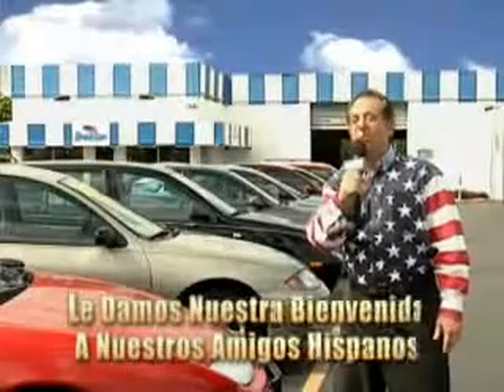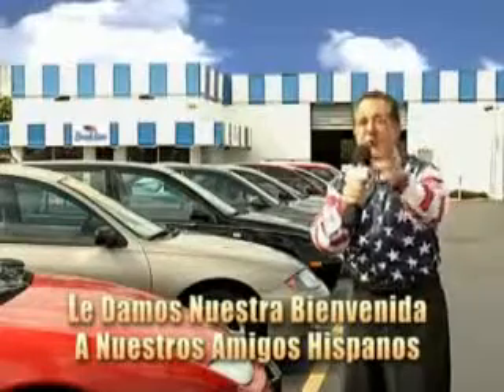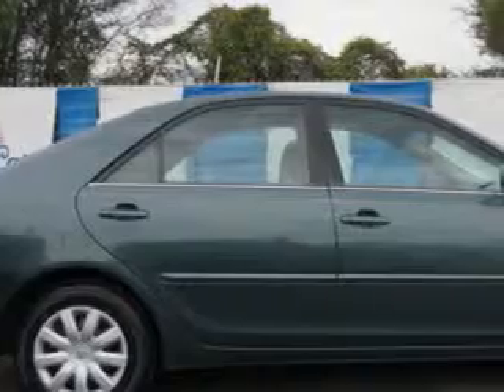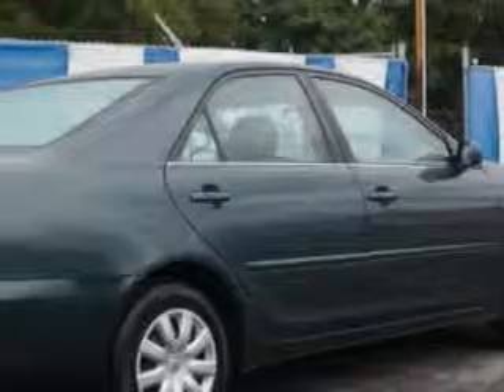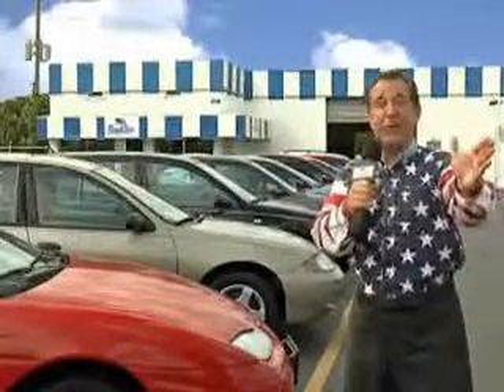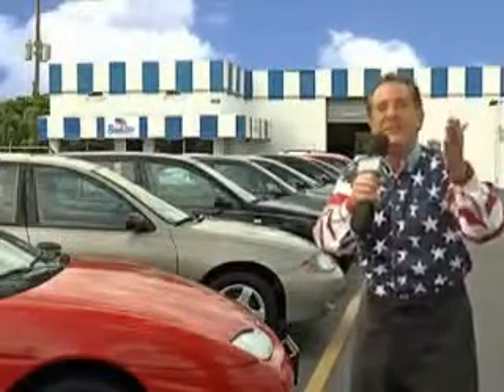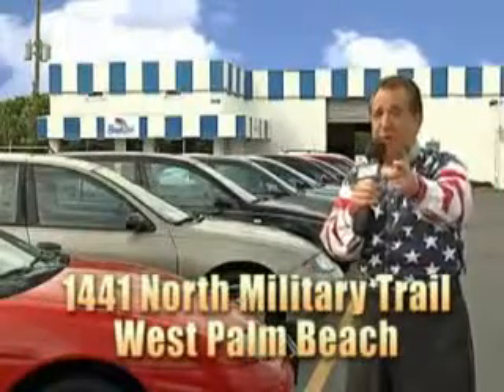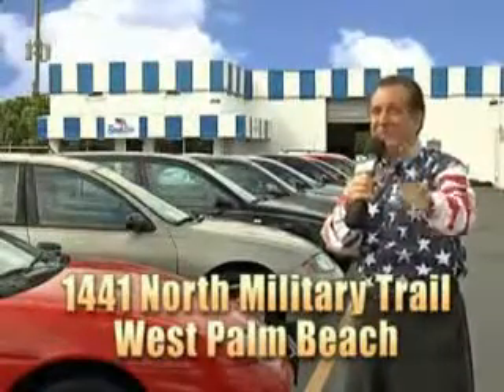2005 Toyota Camry Beach Cars West Palm Beach, FL 33409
Toyota Camry Imagine driving this  Aspen Green Pearl   Toyota Camry 4 Dr Sedan, equipped with a 4 Cylinder engine and an automatic transmission.

Beach Cars
1441 North Military Trail